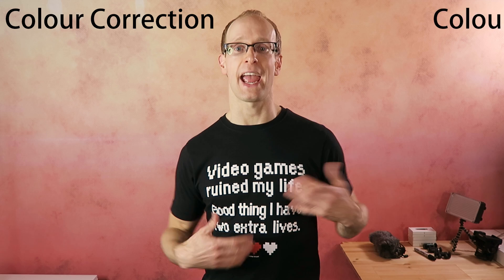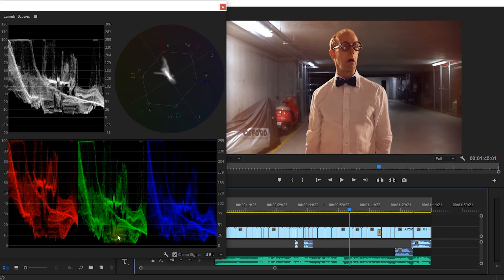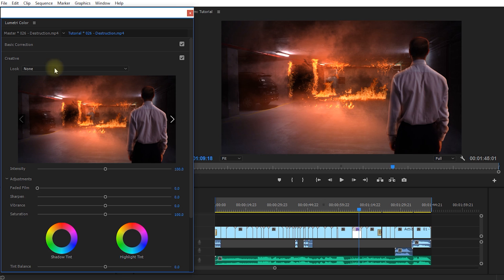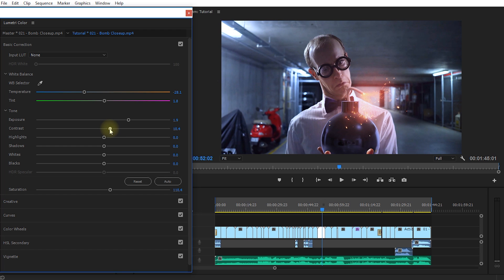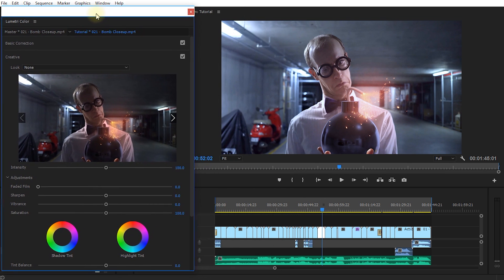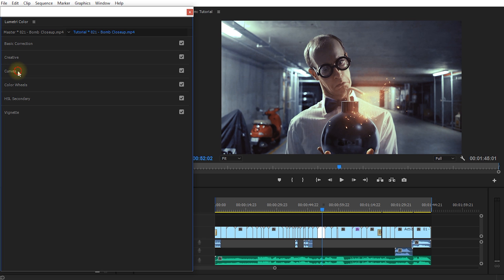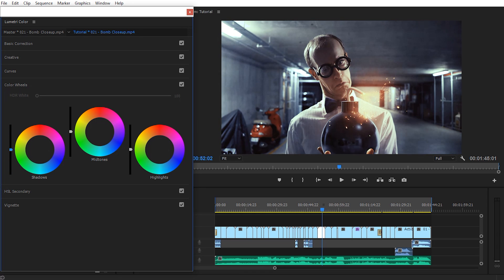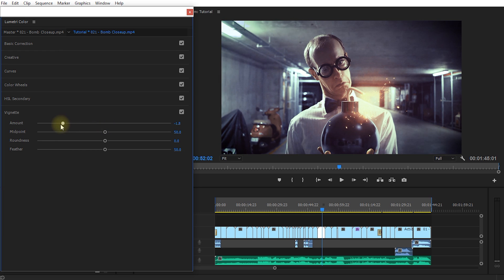How To Get A Cinematic Look with Lumetri Color in Adobe Premiere Pro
Want to give your video that CINEMATIC LOOK?
The Lumetri Scopes and Lumetri Color panels in Adobe Premiere Pro and After Effects make it SUPER EASY to properly correct & grade your footage.

All questions, comment and feedback welcome :)